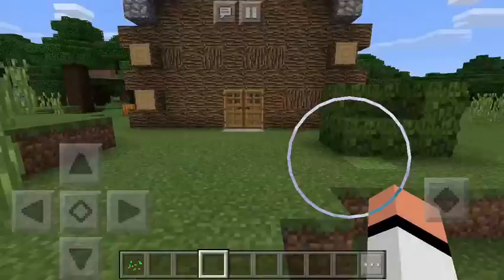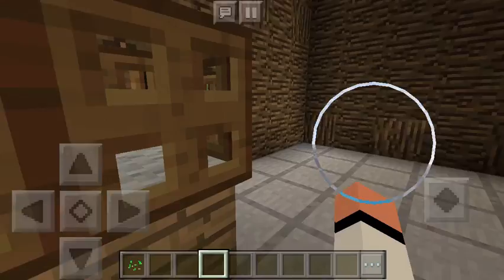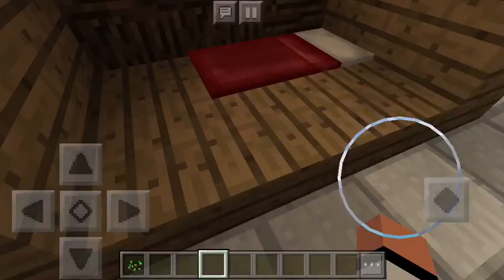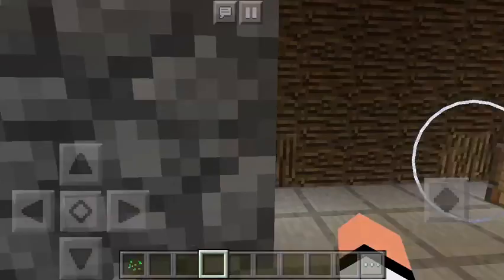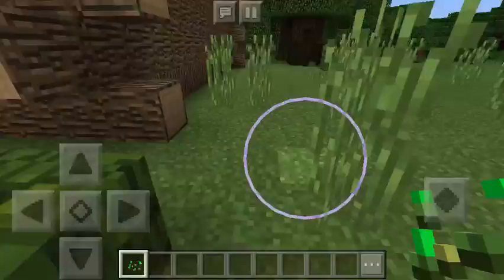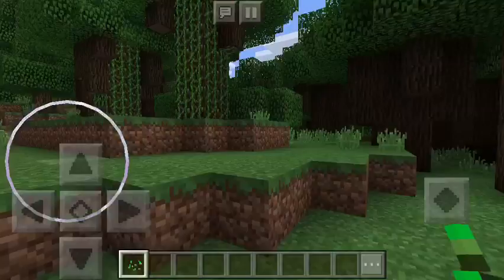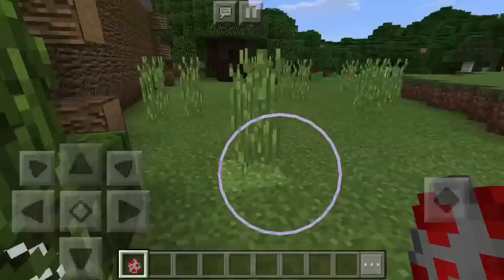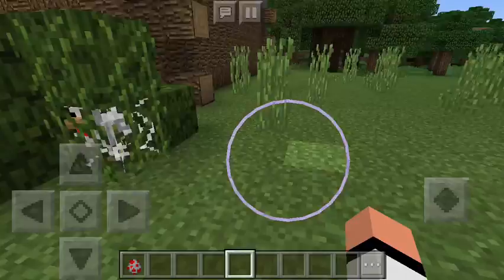Siena Sign of the Beaver Bear Scene